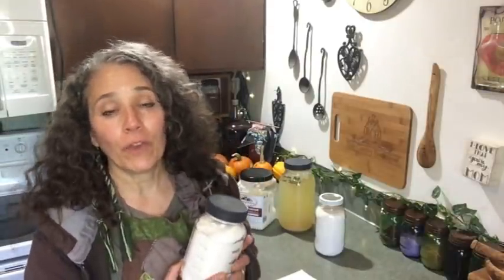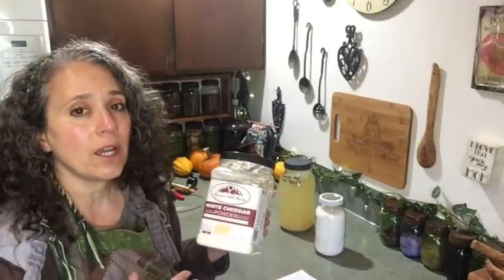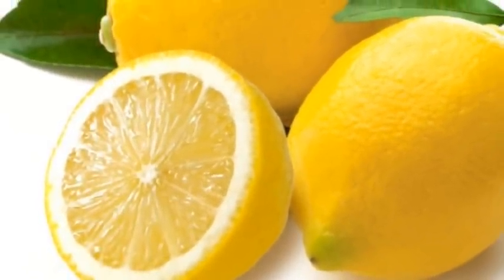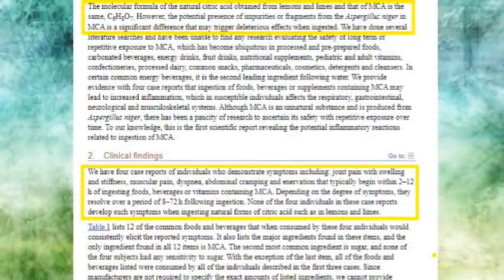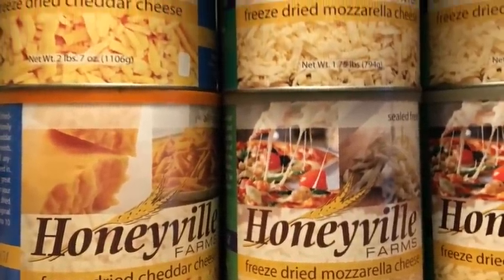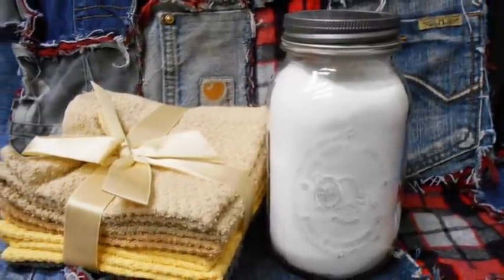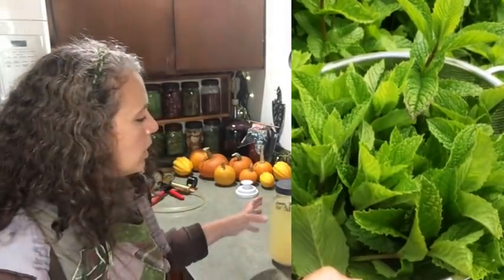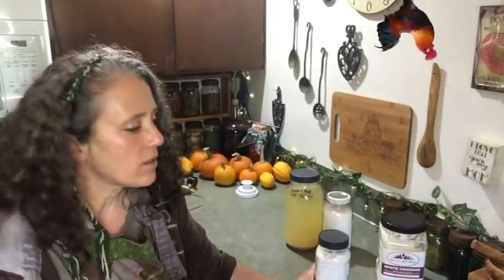Citric Acid and Why You May Want to Avoid It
Mother Earth Products: (Save 10% by going through this link!):
The Homesteader's Natural Chicken Keeping Handbook: